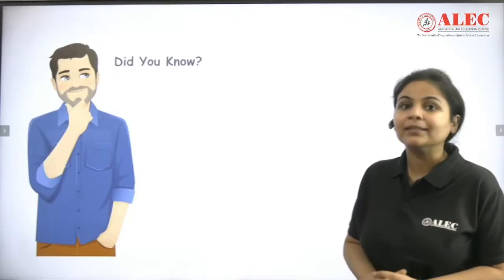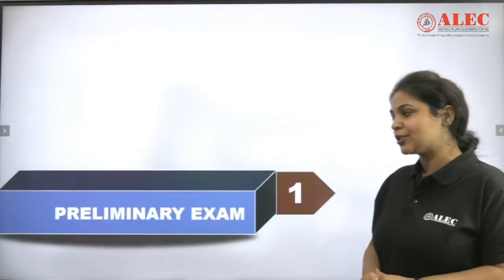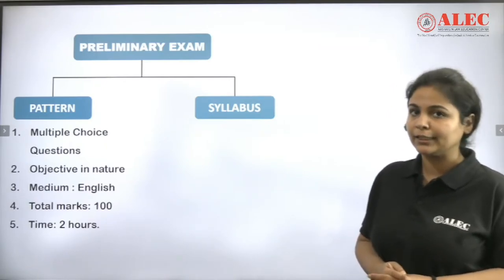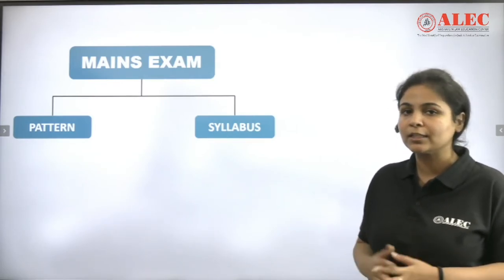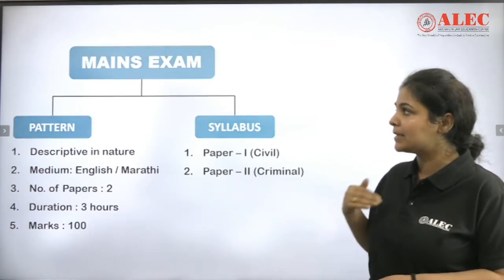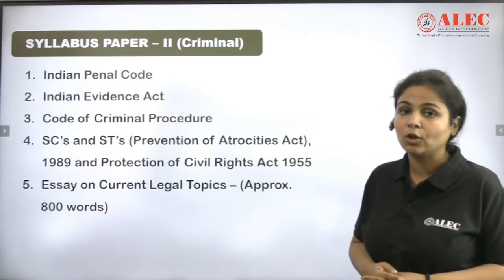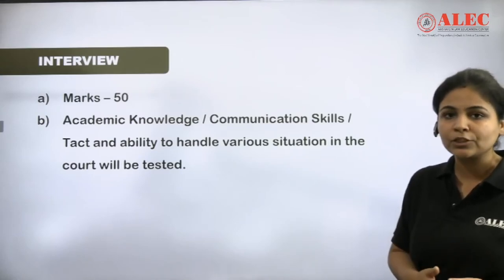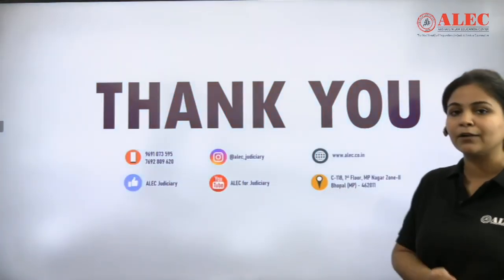Maharashtra Judiciary Syllabus Vacancy 2024 | MJS Syllabus Explainer Series | By Pooja Ma'am | ALEC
Join Pooja Ma'am in this informative video where she breaks down the complete Maharashtra Judiciary Exam Syllabus 2024 as part of the MPSC Syllabus Explainer Series. If you're preparing for the Maharashtra Judicial Services Exam (MJS), this video will guide you through the Prelims, Mains, and Interview syllabus. Learn about the most important topics, subject weightage, and expert tips to structure your preparation efficiently.
Detailed analysis of the Prelims and Mains syllabus
Important sections and high-scoring topics
Interview stage guidance and tips for success
Study strategies to crack the Maharashtra Judiciary 2024 exam
Get a clear understanding of the syllabus and enhance your preparation with this must-watch explainer for the Maharashtra Judiciary Vacancy 2024.

• Rajasthan Judiciary Mock Tests judiciaryaspirants ...
What You Will Learn:

Engage with the community by liking the video, leaving a comment, and sharing it with fellow aspirants.